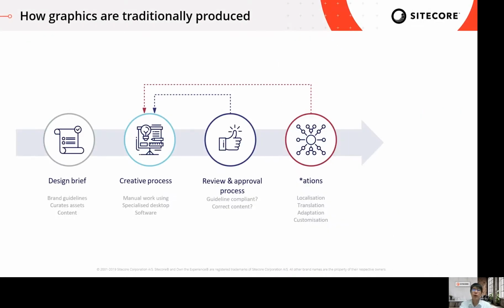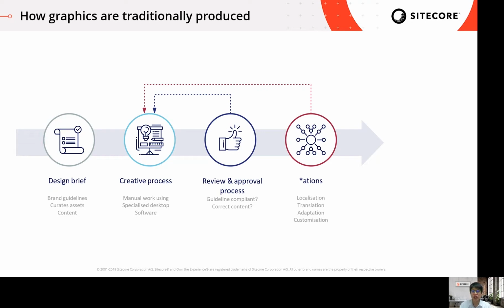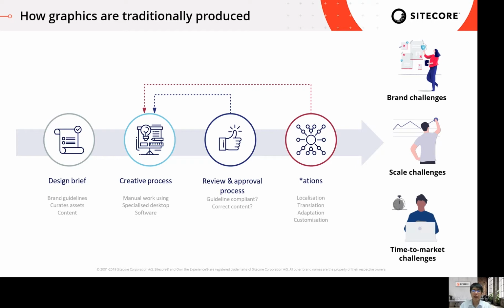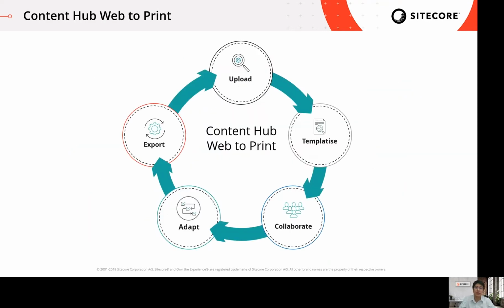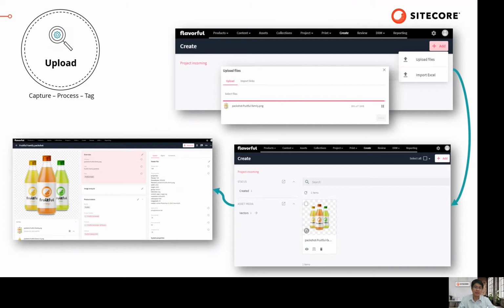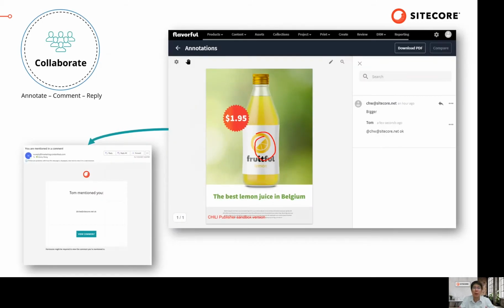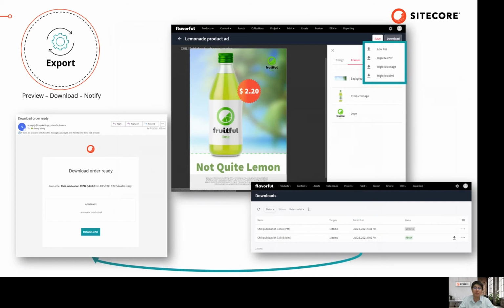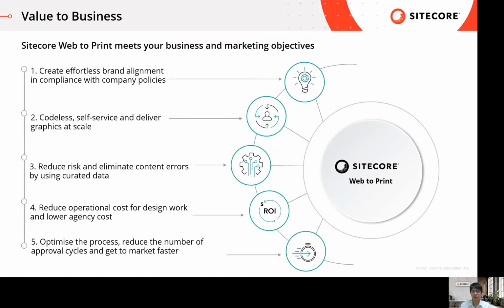Sitecore Content Hub (Web2Print) in 300 seconds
An introduction to W2P feature with Sitecore Content Hub and its business benefits.